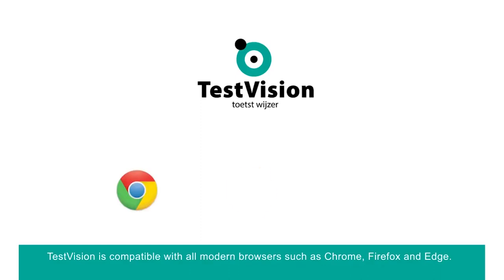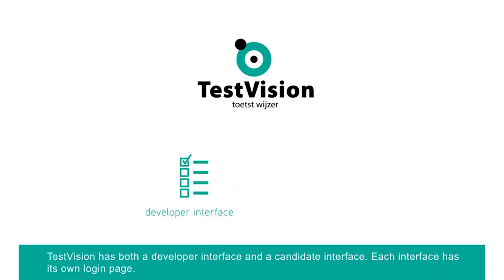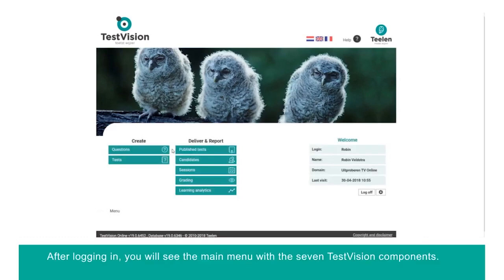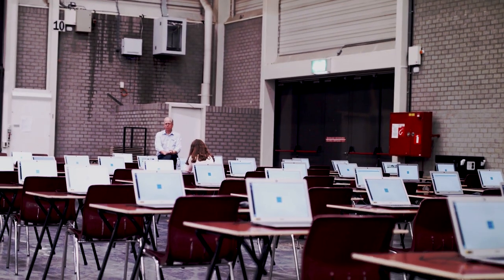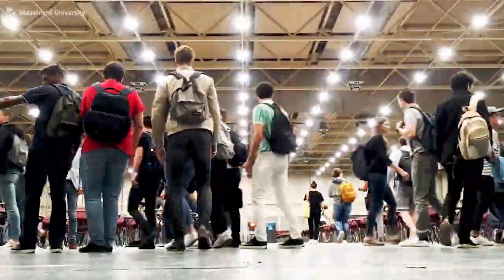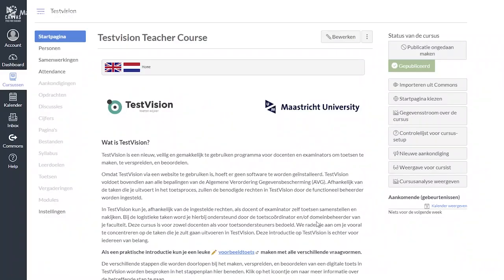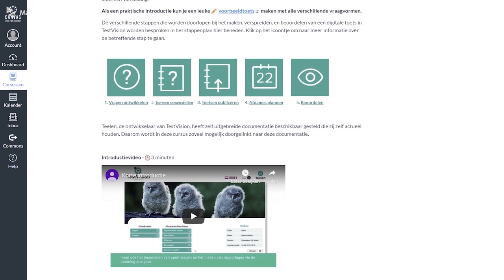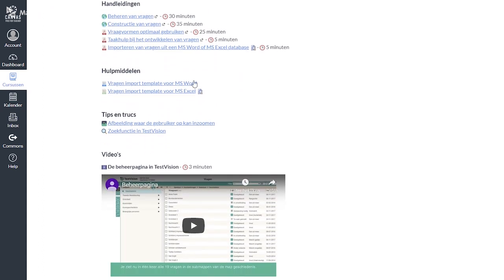Library Vlog #9 – Digital Assessment with TestVision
Our latest vlog is about digital assessment with TestVision, the new software for digital exams. Furthermore, it is now possible to have up to 800 students take a digital exam in the MECC Maastricht. TestVision offers a wide variety of question types, such as multiple choice, hotspot and matching questions, and it allows the use of different multimedia in questions. And of course it makes the process for teachers more efficient, because grading is a lot easier. No more deciphering of handwriting and results can be shared quick and easy. Check it out now!

Contact your faculty key-user:
• SBE         Caroline Kortbeek
• LAW       Paul Adriaans / Marc Weerts
• FASoS    Jean-Marie Willems
• FHML    Marjolijn Tinnemans
• FPN        Rob Nobels
• UCM      Richard Vos

Credits:
- Special thanks to interviewee Paul Adriaans
- Images: Google images labeled for re-use and flaticon.com